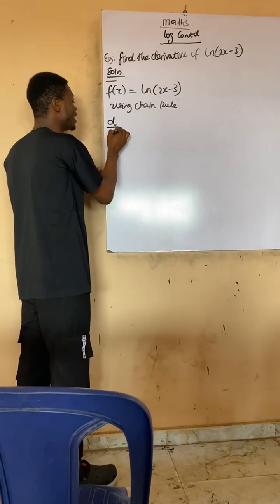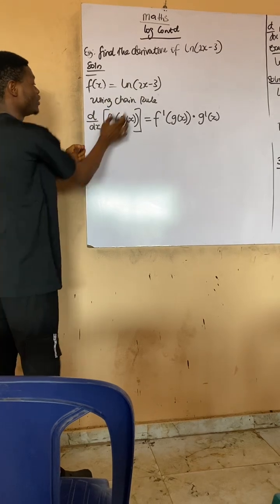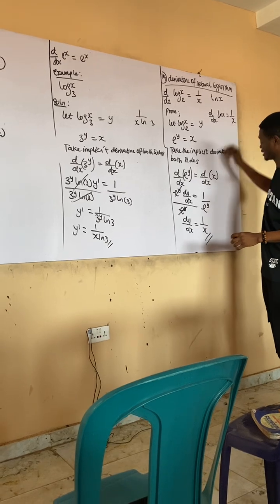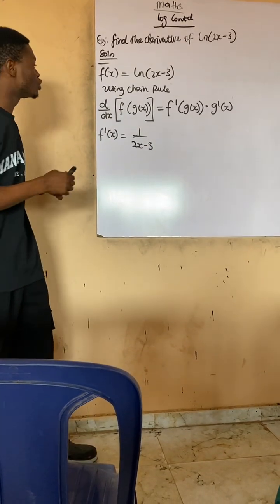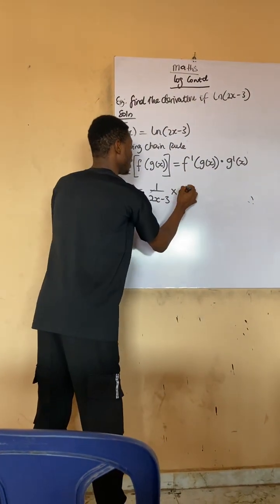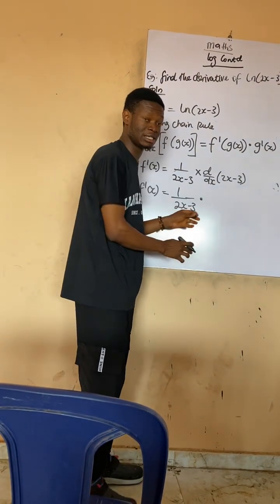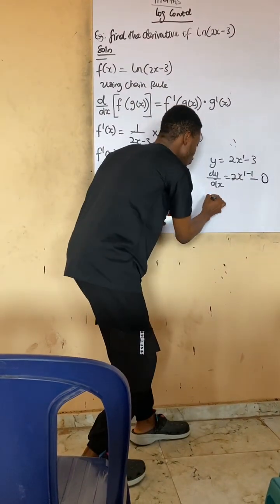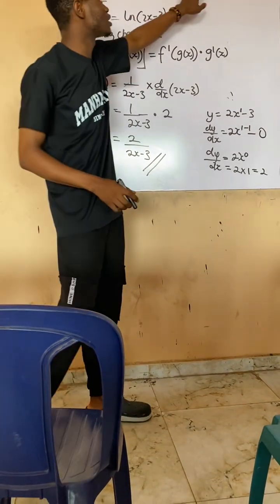Derivative of ln(2x-3)